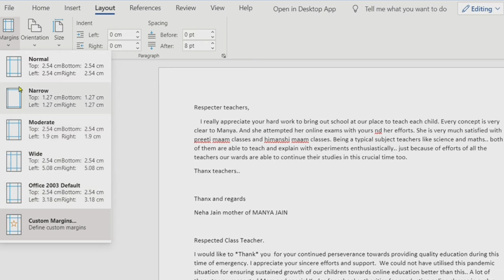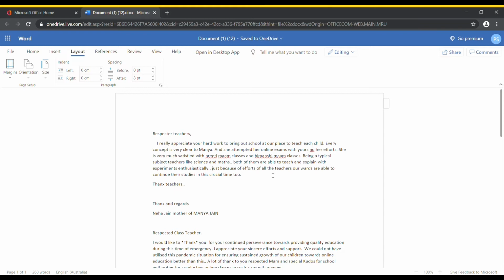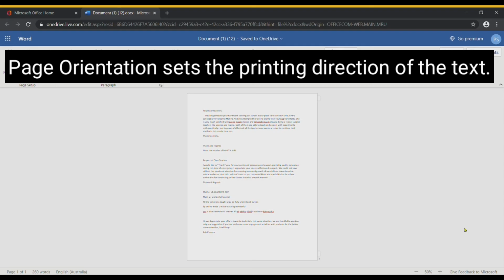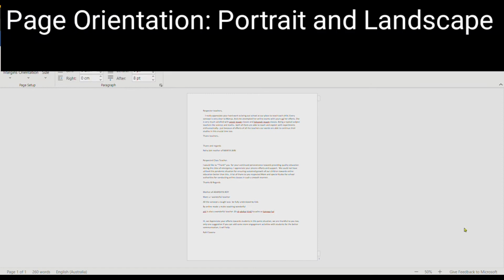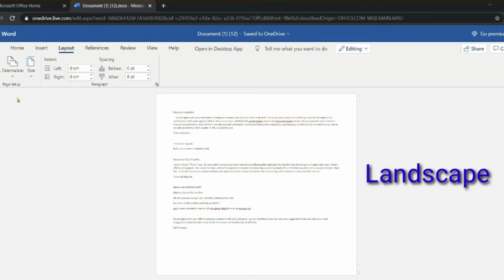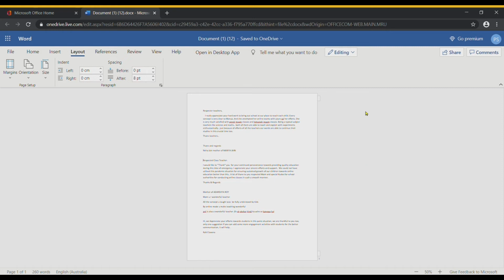Class 5 More on Microsoft Word 2007/2010 |Margins| Orientation |Page Size| (Part 3)